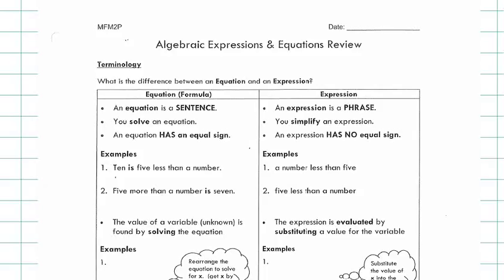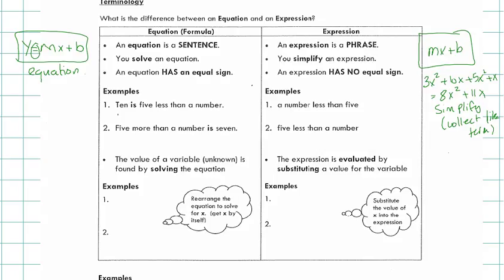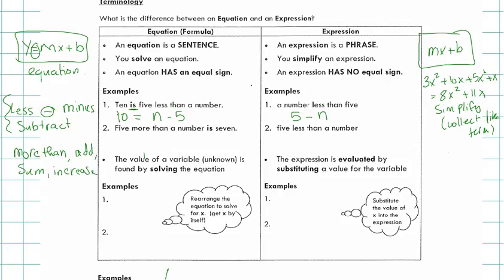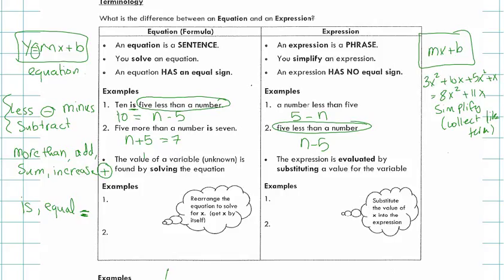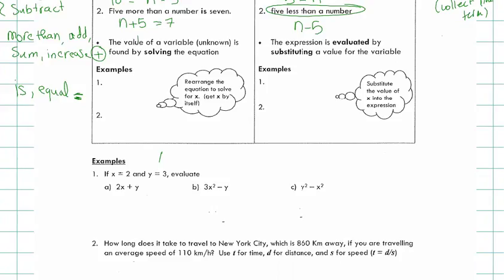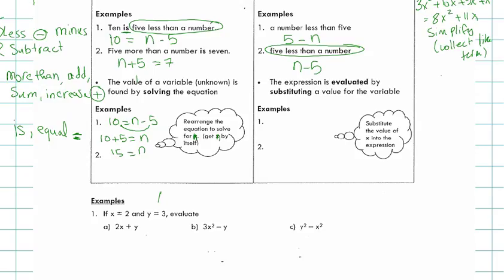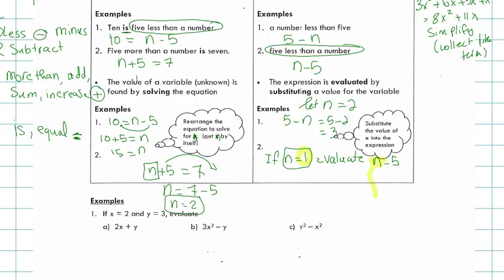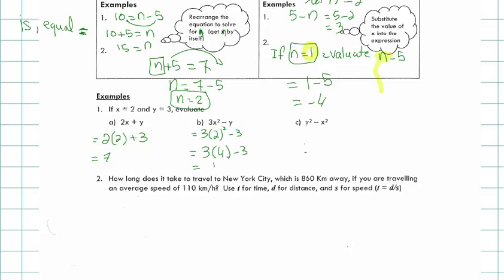feb 6 expression and equation